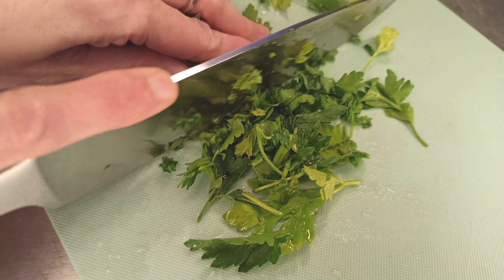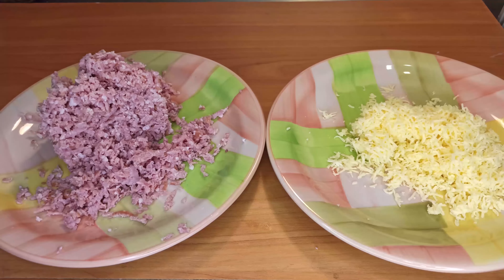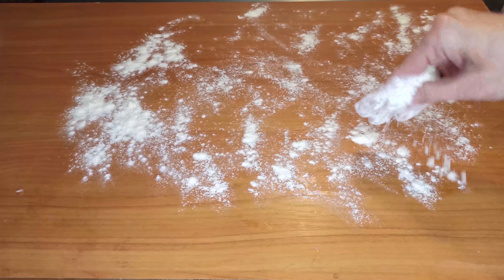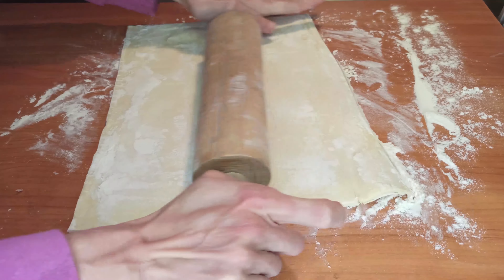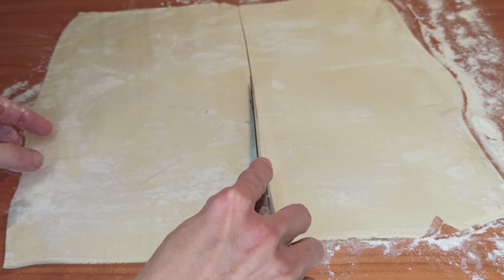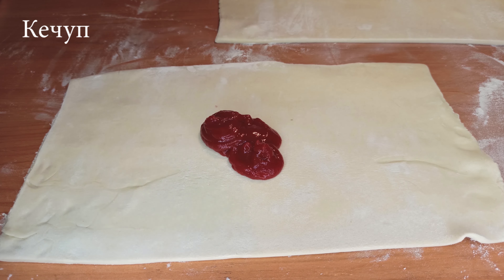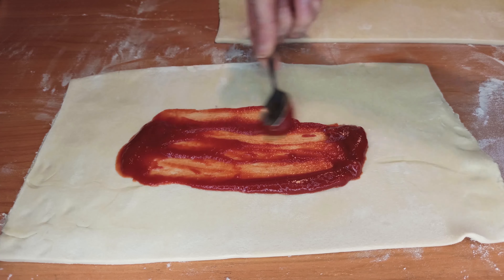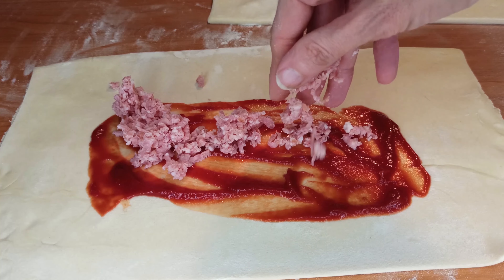Просто натрите Колбасу на терке и приготовьте Это #44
Надоели банальные бутерброды? Просто натрите Колбасу на терке и приготовьте Это. Легкое и оригинальное блюдо из простых продуктов. Главное – готовить с любовью!
Ингредиенты и приготовление:
• Колбаса – 200 грамм;
• Сыр – 200 грамм;
• Яйцо – 1 шт (для смазывания);
• Слоеное тесто – 1 уп;
• Кинза – 1 пучок;
• Кунжут – 30 грамм;
• Кетчуп – 4 ст.л.
Запекать 50 минут – 180°.
Приятного аппетита!